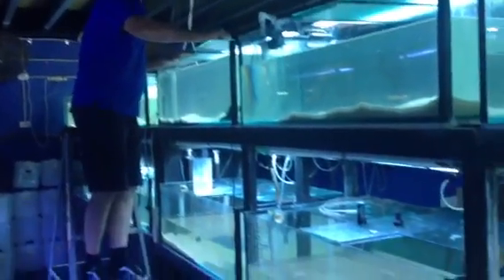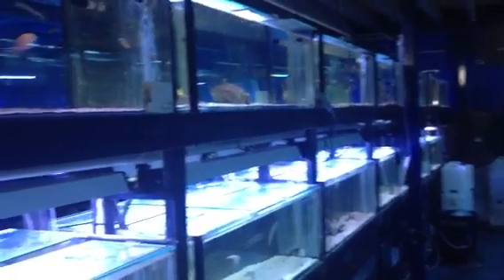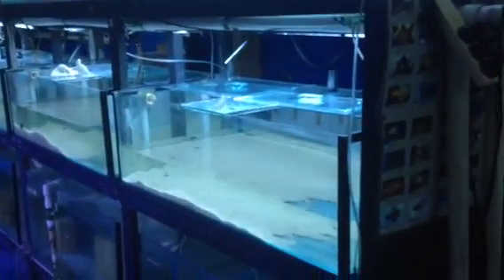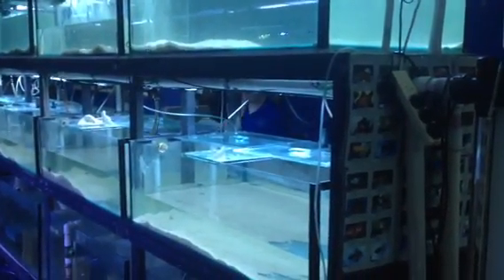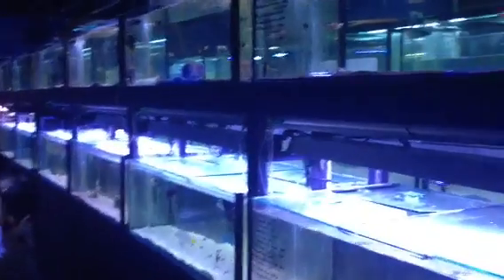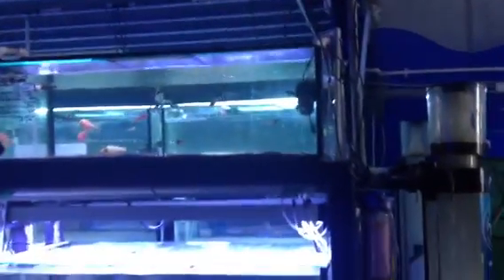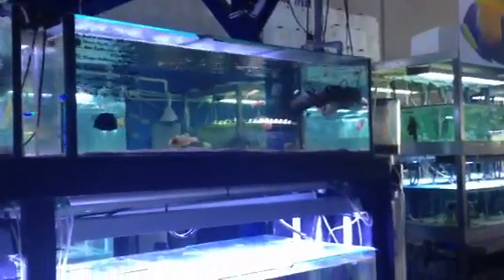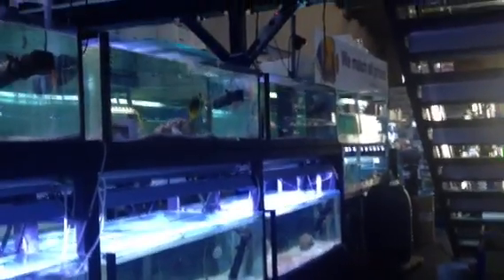Chlorine bomb in Majestic Aquariums - routine prevention